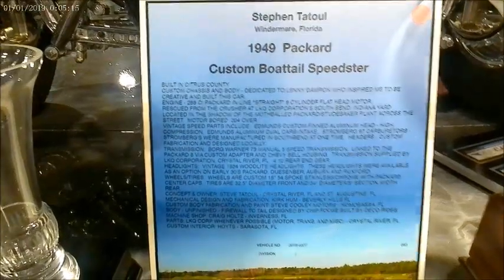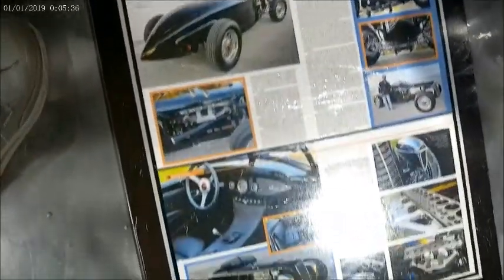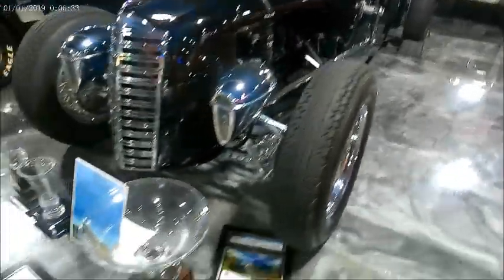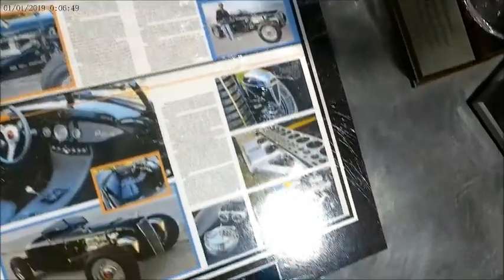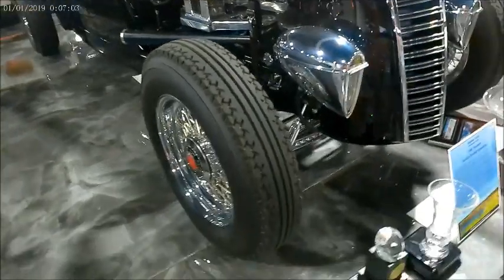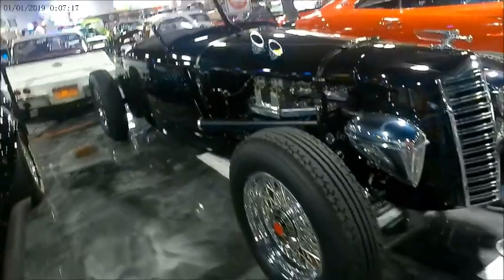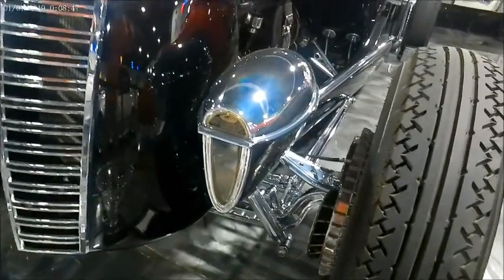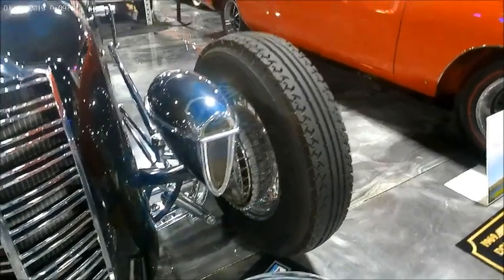1949 Packard Custom Boattail Speedster Blk CCMA1107205561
A real tribute to the boattail styling of the 30's and Packard engineering with its powerful and durable straight 8.  A lot of skill was required to get all the elements of this car working together.  Evidently the judges at Amelia Island agreed!

Show less